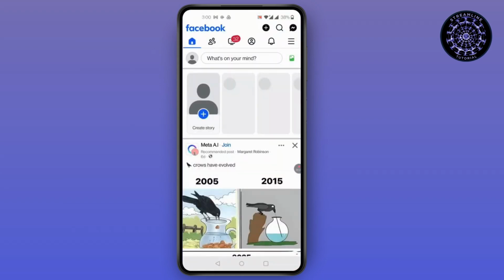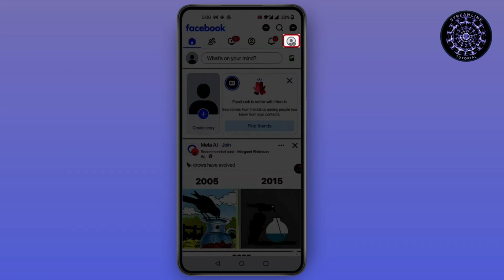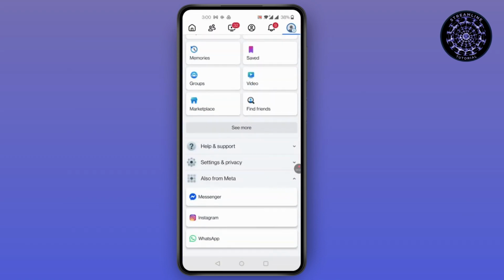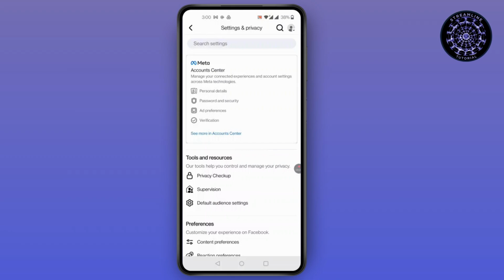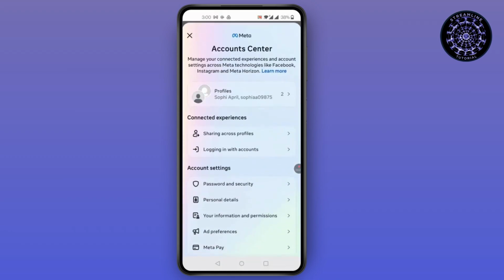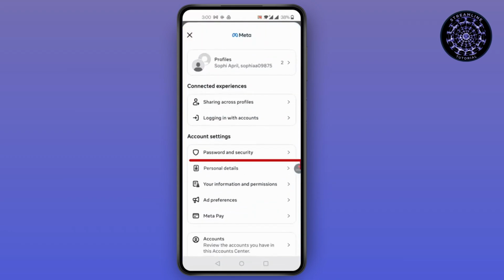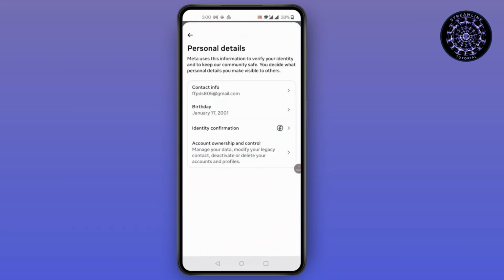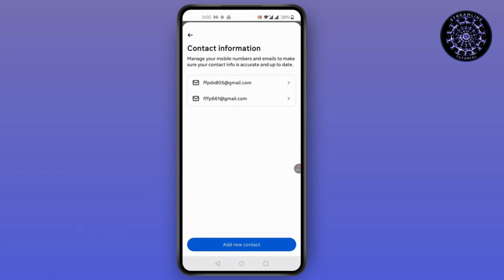How To Find Phone Number On Facebook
Welcome to our step-by-step guide on "How To Find Phone Number On Facebook"! If you're looking to locate someone's phone number on Facebook, this video is for you. Whether you're trying to contact a friend, verify an account, or simply need help navigating Facebook's privacy settings, we've got you covered. In this video, we'll show you different methods to find phone numbers on Facebook, including how to check your own, how to search using Facebook’s search bar, and how to use other tools or apps to find contact information.

Timestamps: 00:05 How to find a phone number on Facebook 00:20 How to find your own phone number on Facebook 00:40 How to search for phone numbers on Facebook 00:55 Tips for finding phone numbers using Facebook’s search bar 01:15 How to check privacy settings for phone numbers on Facebook